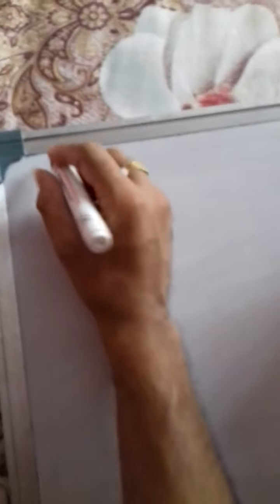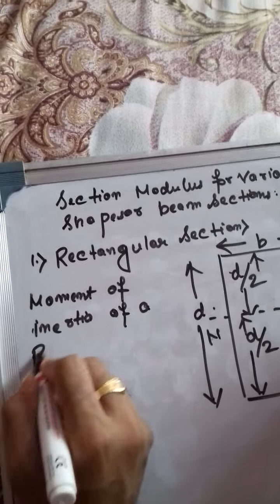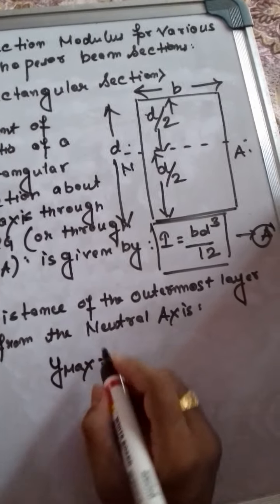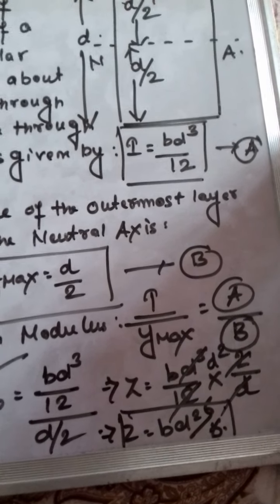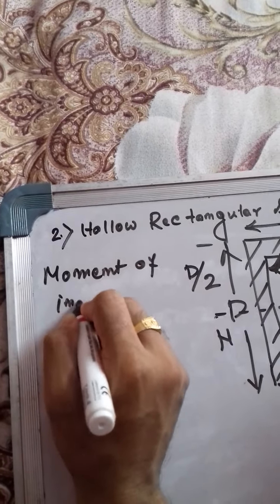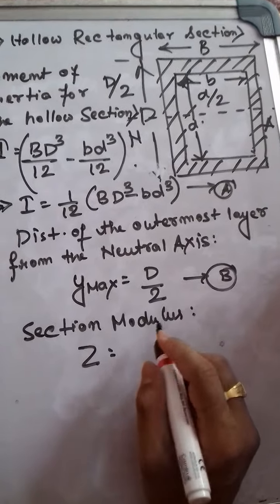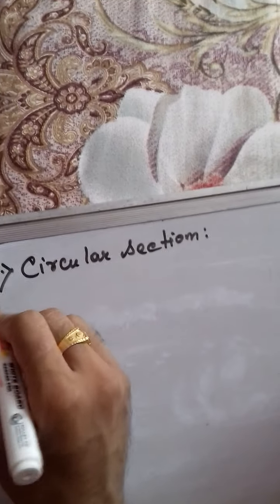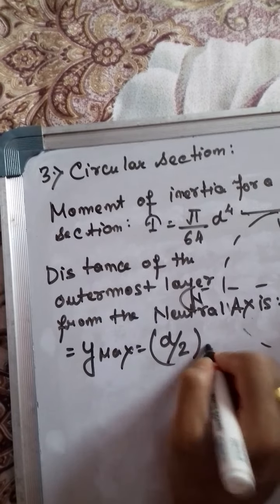Section Modulus For Various Sections